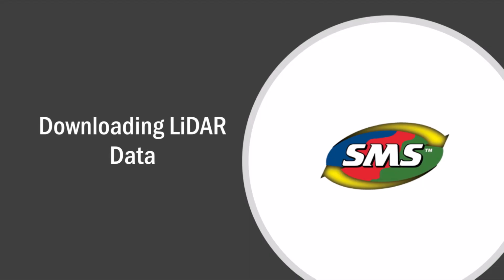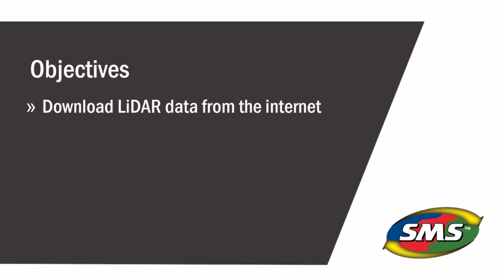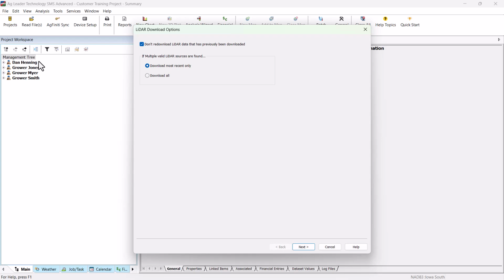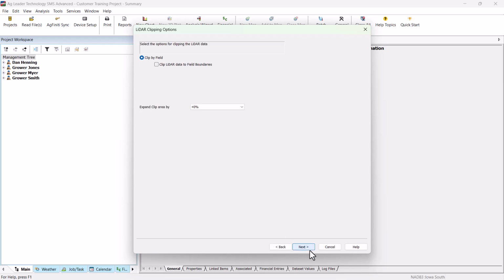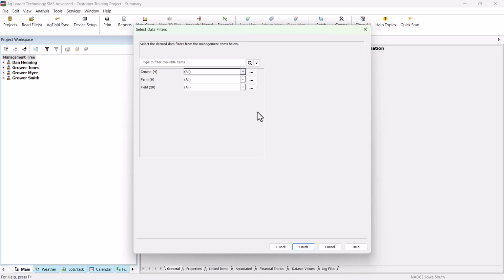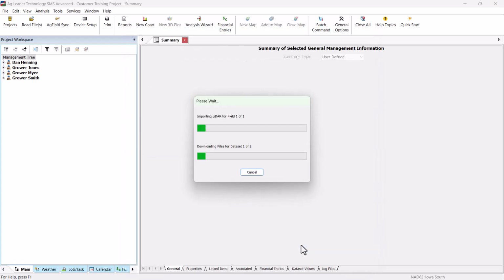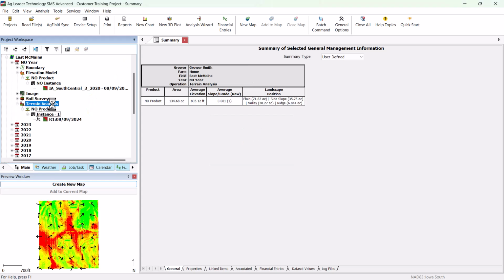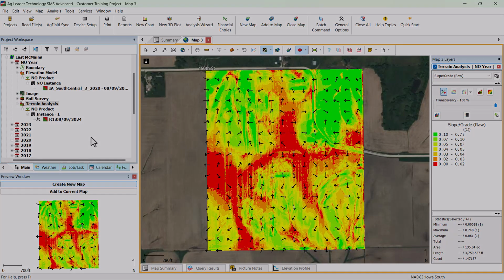Downloading LiDAR Data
Learn to download LiDAR data on the SMS™ Advanced Desktop Software.